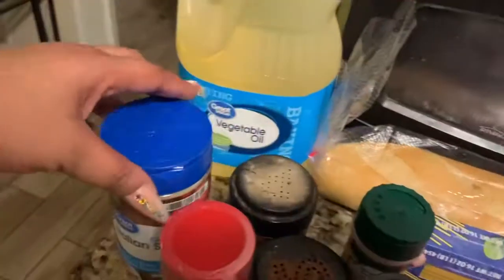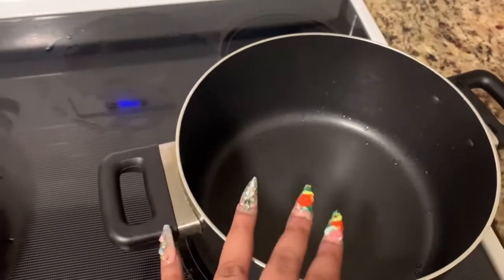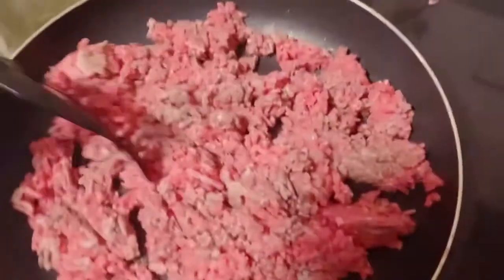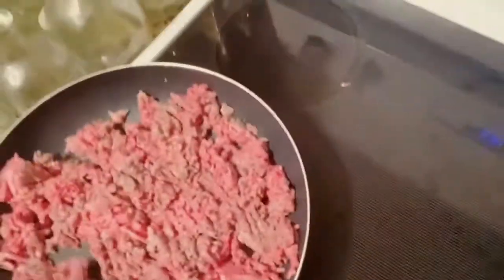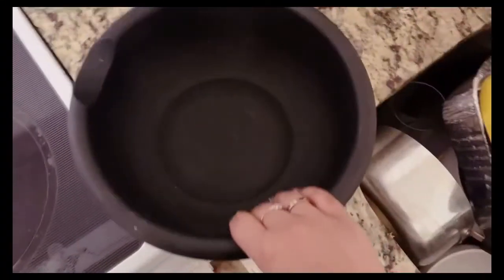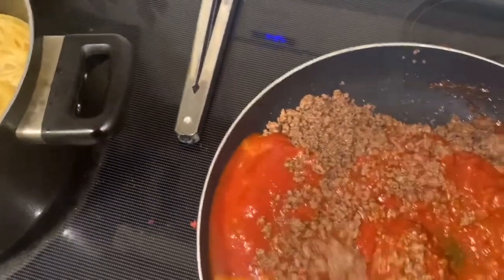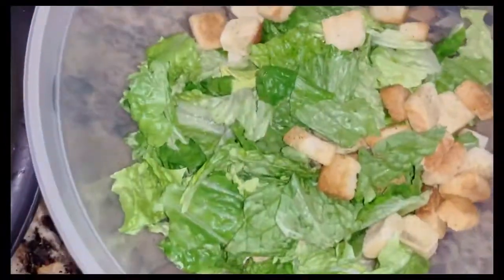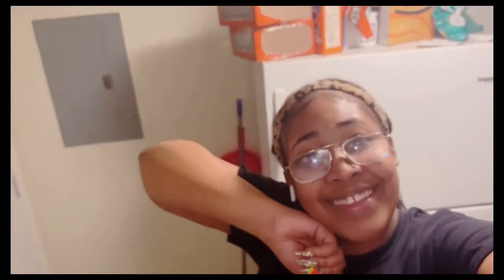COOKING WITH DREA (SPAGHETTI)